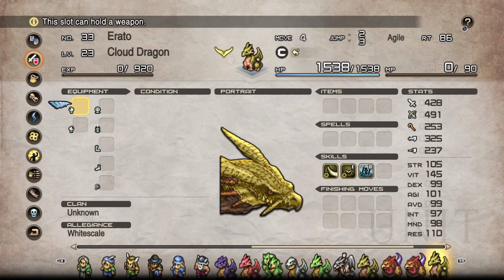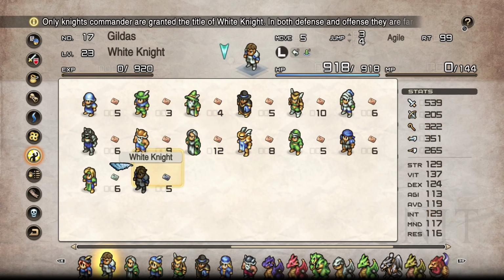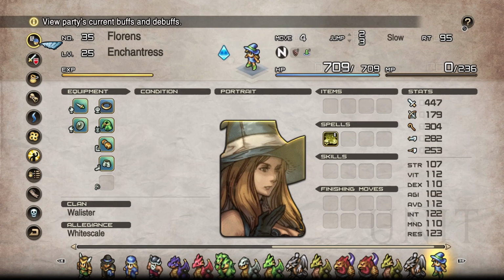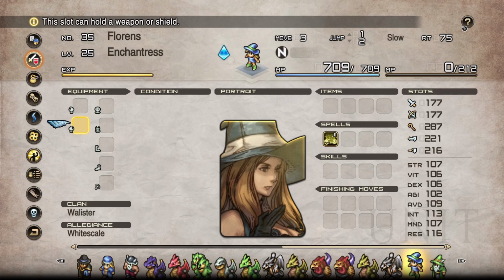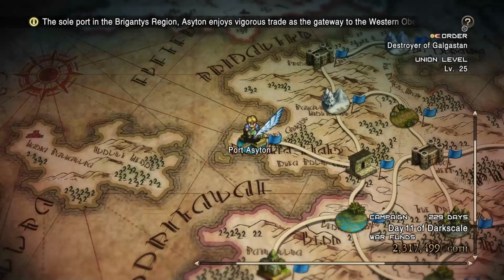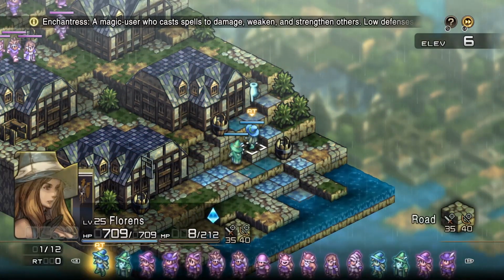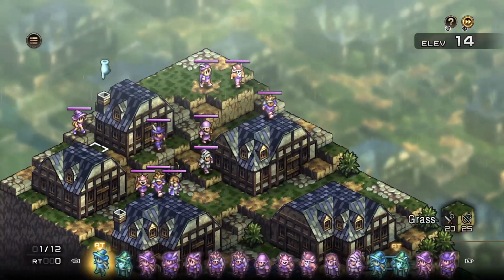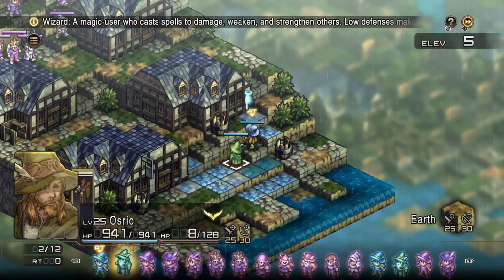How to get TANKY mages/healers with 200+ HP in Tactics Ogre Reborn | Tactics ogre Reborn guide